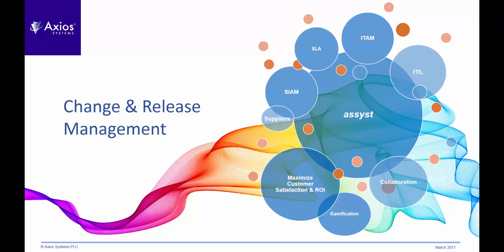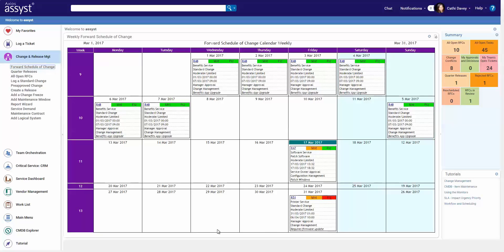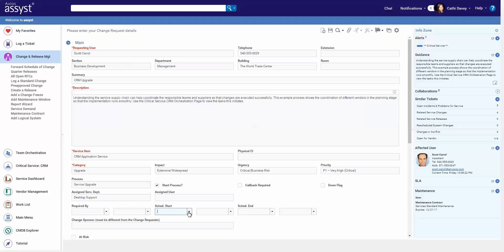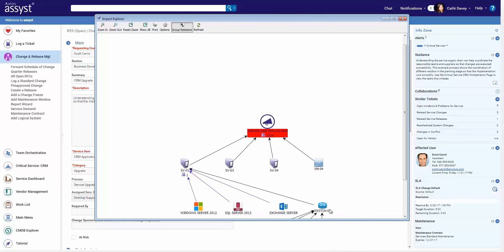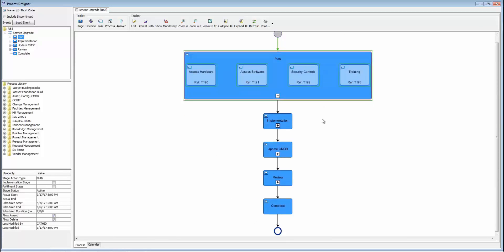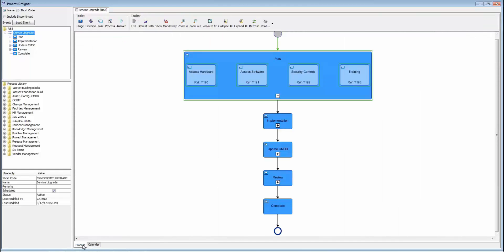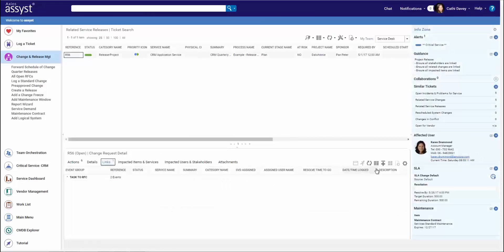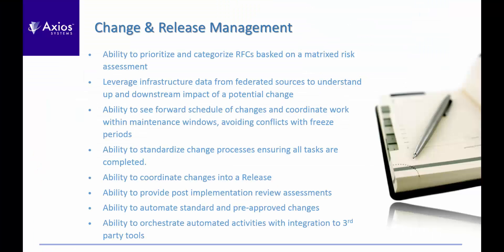2017 Overview- Video 2- Change and Release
A short demonstration showing the ability to prioritize and categorize RFCs based on a variety of risk assessment options.  This video shows how agents can leverage the CMDB and Forward Schedule of Change to coordinate impact and timings.